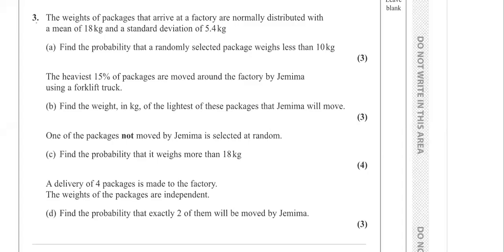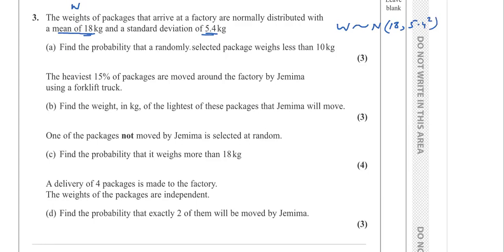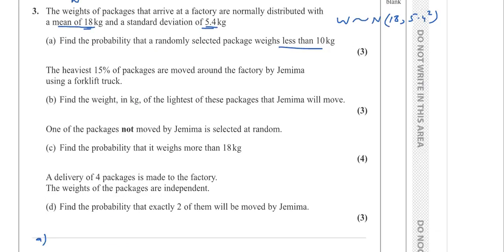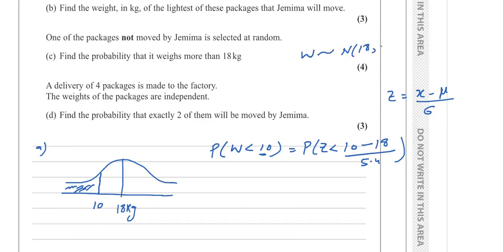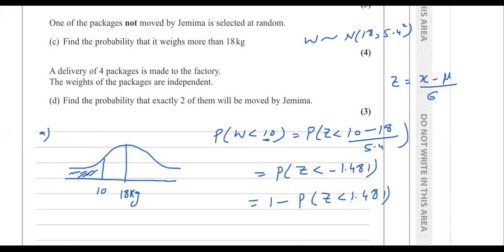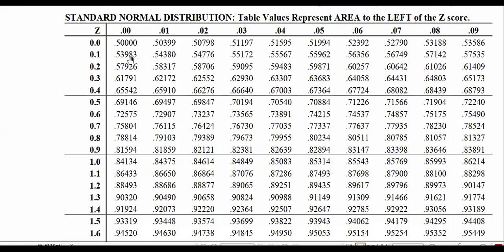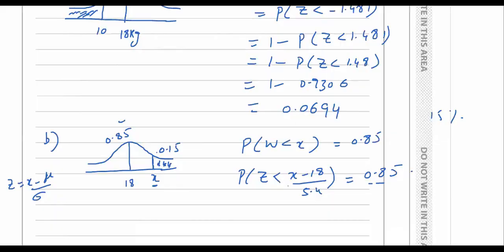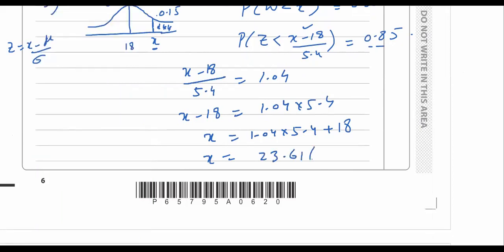WST01/01 IAL Edexcel S1 January 2021 Question 3/Past paper/Statistics 1